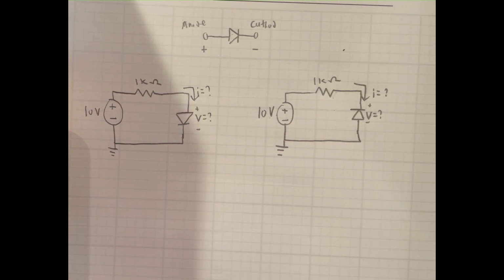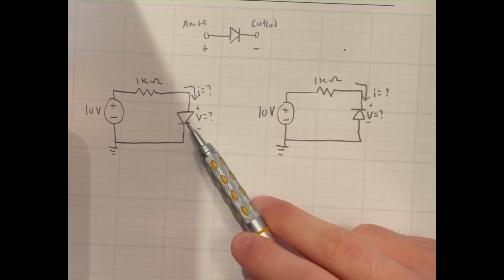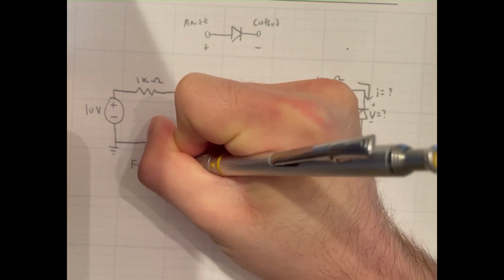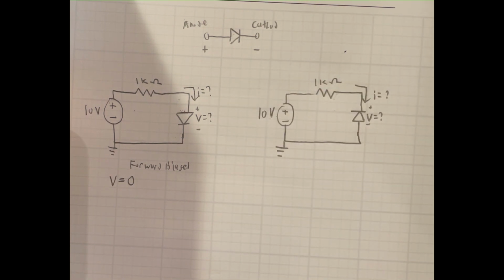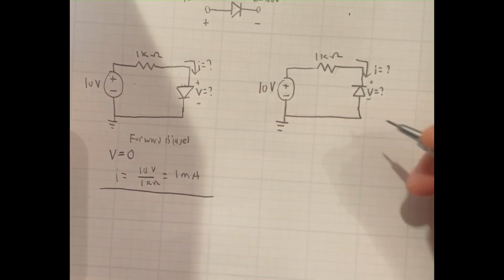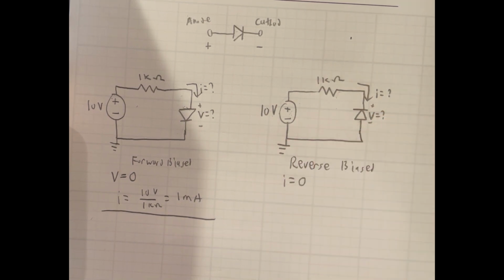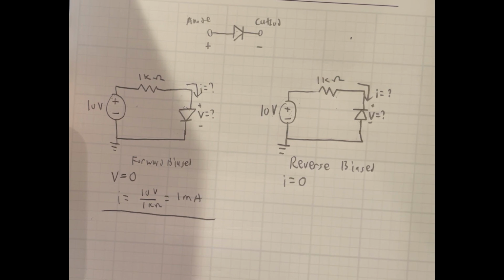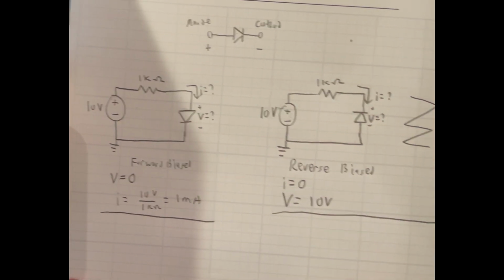The Ideal Diode: Application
In this video, I demonstrate the applications of the ideal diode.

This video is part of my Diodes for Highschoolers series, which I am creating for my Electronic Devices and Applications class at Oklahoma State University.